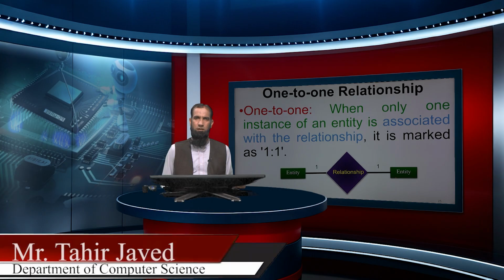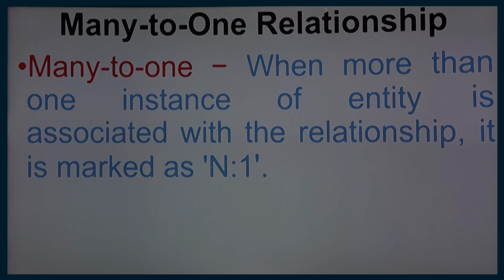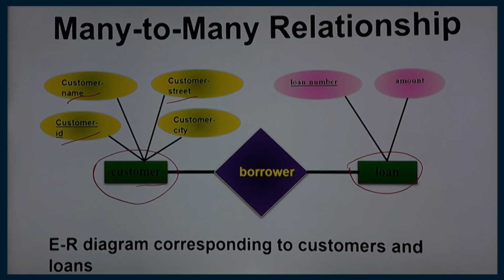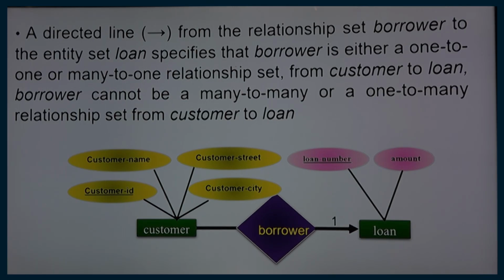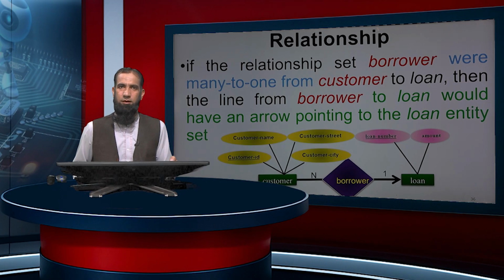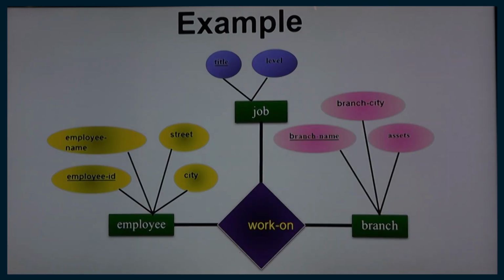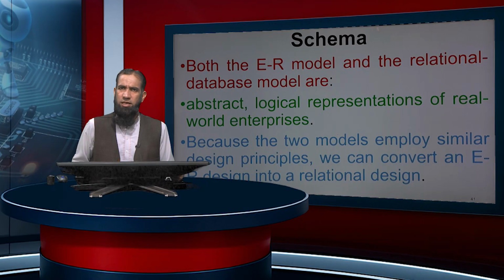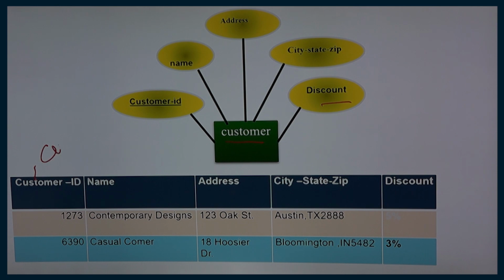Database Systems | Course Code 6907 | Unit 04 | Part 2 | Entity Relationship Modeling | AIOU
Course Title: Database Systems
Course Code: 6907
Unit No: 04 (Entity Relationship Modeling )
Topic: Databas Planning Steps
Course Level: BS Computer Sciences
Date: 12th December 2025

Expert/Coordinator:  Dr. Tahir, Department of Computer Sciences, AIOU
Department: Computer Sciences, Faculty of Sciences, AIOU

Producer: Shahzad Afridi, IET, AIOU
Coproducer: Pervaiz Hanif, IET, AIOU